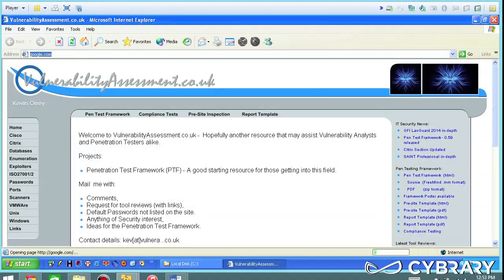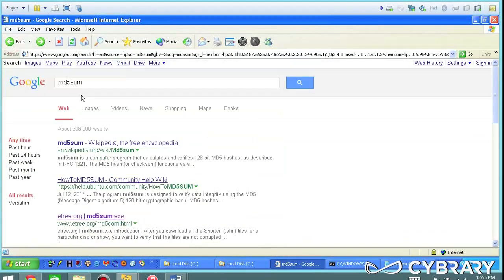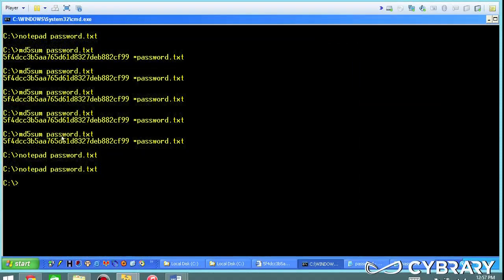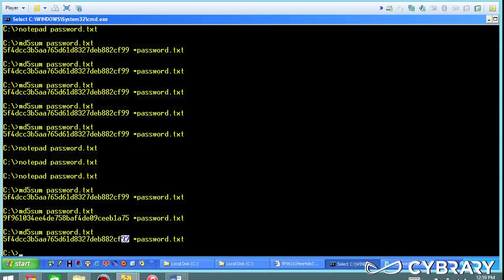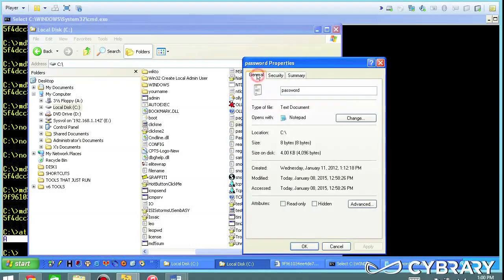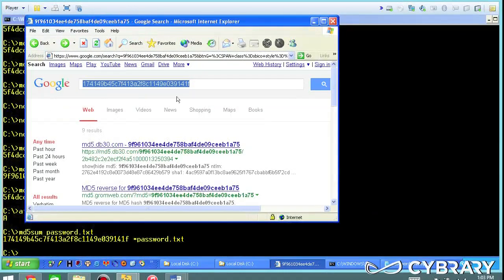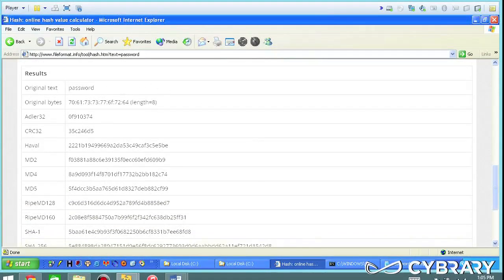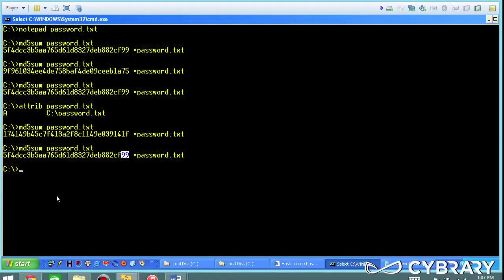1025 08 Investigative Process md5sum Lab Computer and Hacking Forensics